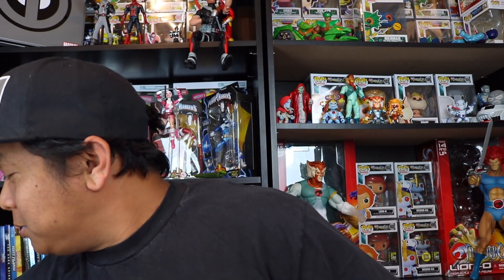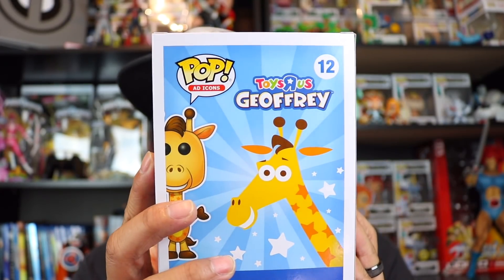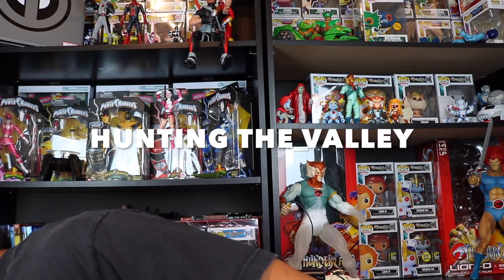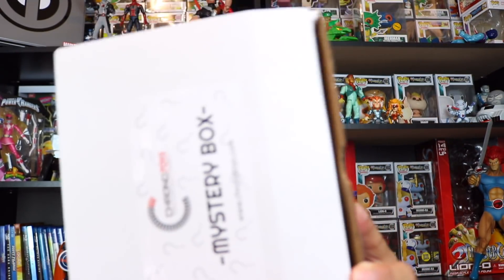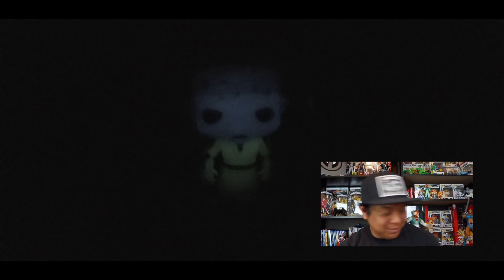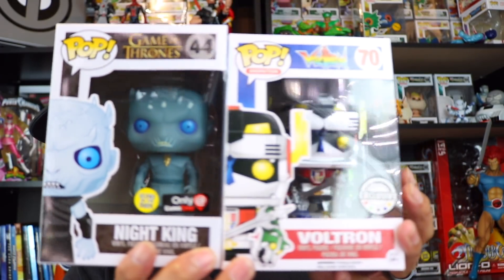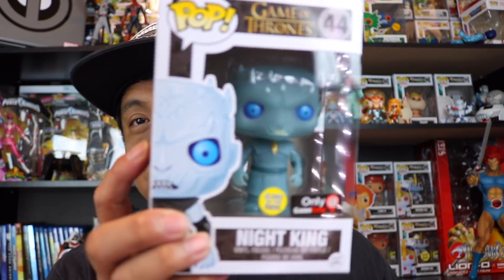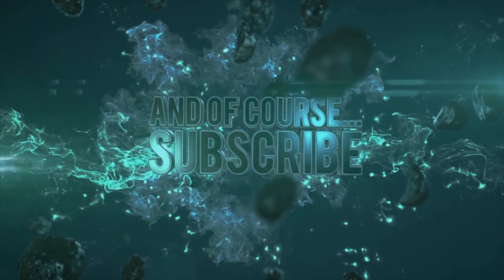CHRONO TOYS MYSTERY BOX FROM WONDERCON and FUNKO SHOP UNBOXING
GO CHECK OUT HUNTING THE VALLEY'S CHANNEL

FOR ANY INQUIRIES HIT ME UP ON INSTAGRAM or EMAIL